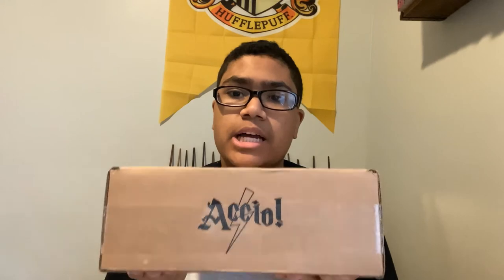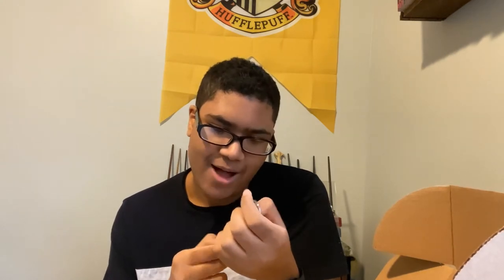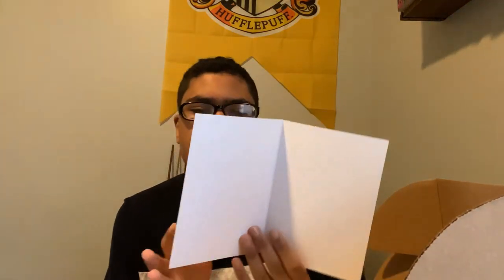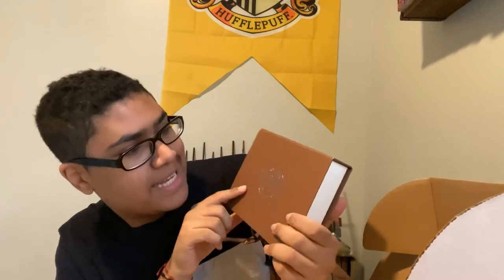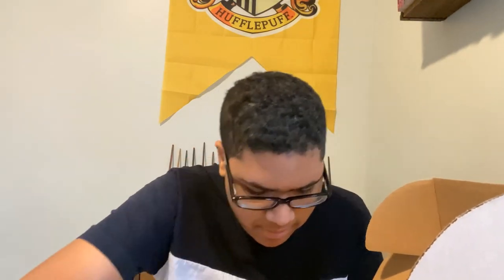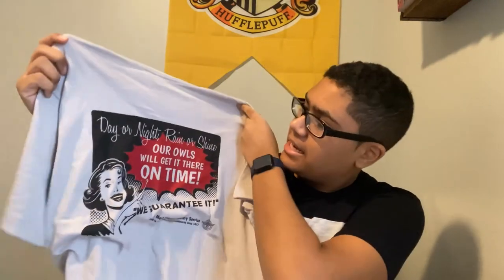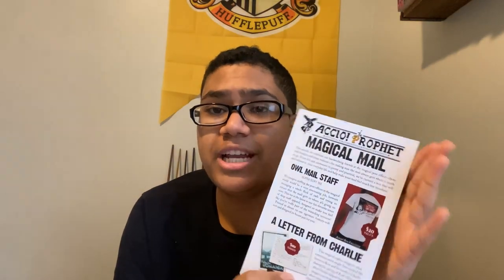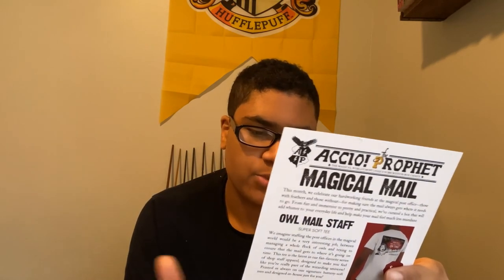ACCIO BOX FEBRUARY 2021 | Magical Mail Box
Enter Wands by Elvyn
Est. 382 B.C.

In this video, we unbox the February 2021 Accio Box! This video is a little late since my package was stolen (those damn death eaters...) but better late than never.

Welcome all to my channel hope you all are feeling magical today!